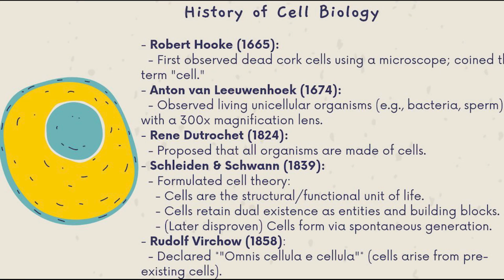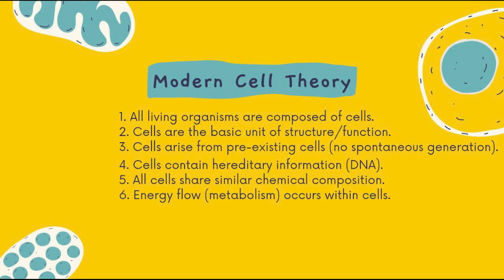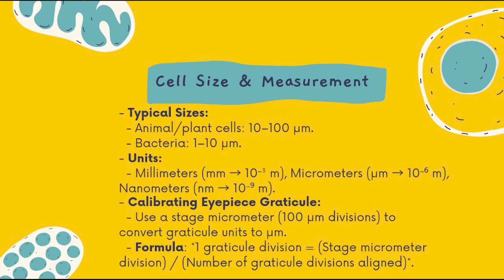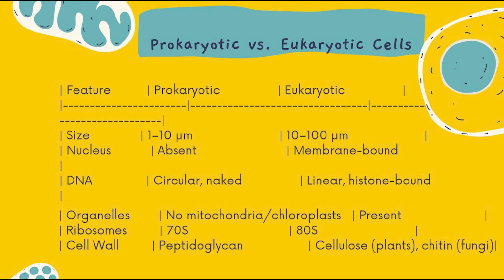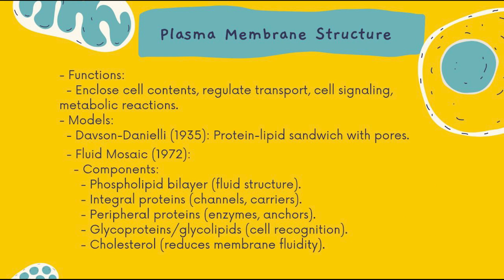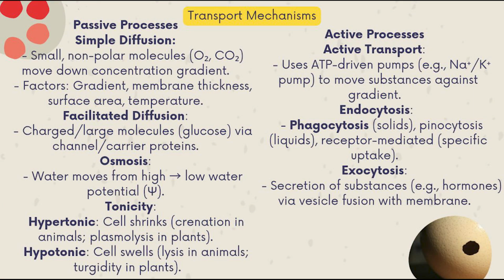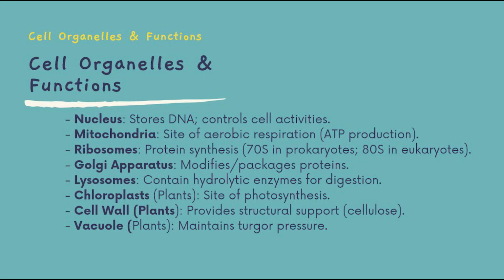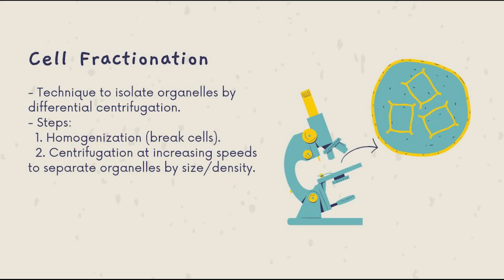Cell Biology (Simplified & Professional)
Welcome to your ultimate guide to Cell Biology! In this video, we break down the fascinating world of cells—the tiny building blocks of life. Whether you're a student, a science enthusiast, or just curious about how life works, this lesson is for you!

🔬 What You’ll Learn:
- The history of cell biology (from Robert Hooke to modern science).
- The Six Rules of Modern Cell Theory.
- How to measure cells and understand their size.
- The difference between prokaryotic and eukaryotic cells.
- The structure and function of the plasma membrane.
- How cells transport materials (passive vs. active transport).
- The roles of cell organelles (nucleus, mitochondria, ribosomes, and more!).
- The process of cell fractionation to study organelles.

📚 Perfect for beginners and anyone looking for a clear, professional explanation of cell biology.

👉 Watch now and master the basics of cells! Drop your questions in the comments—I’d love to hear from you!